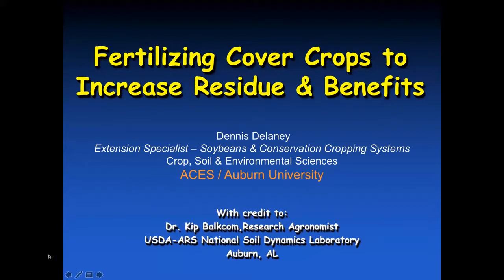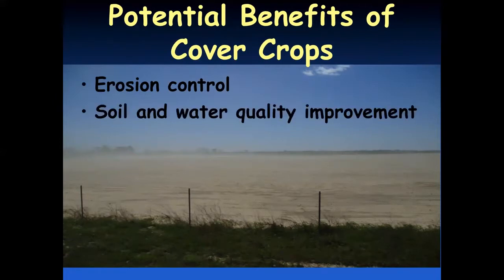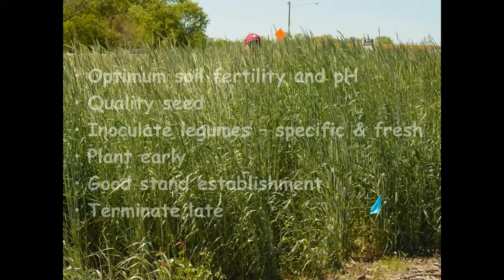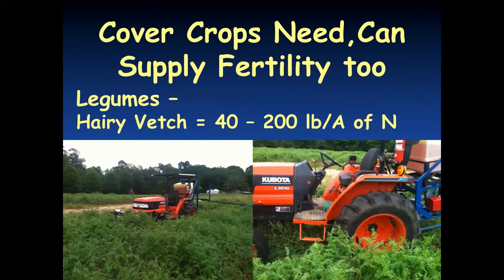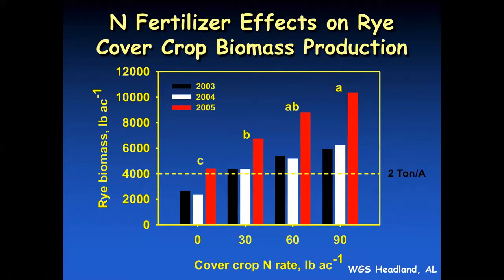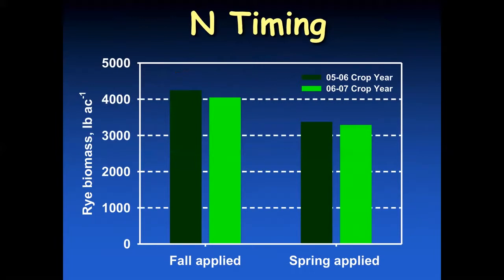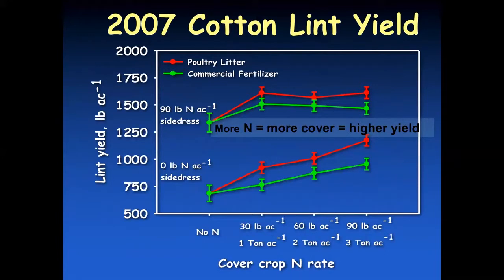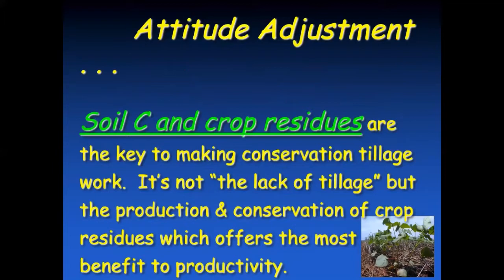Dennis Delaney - Fertilizing Cover Crops